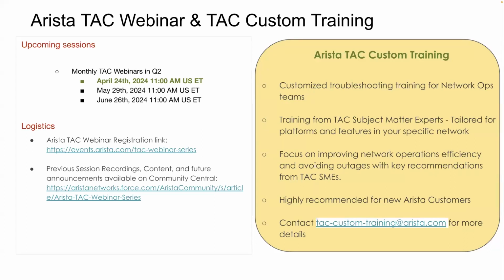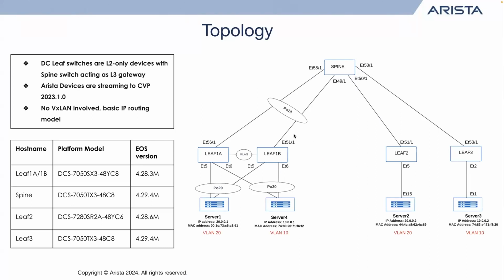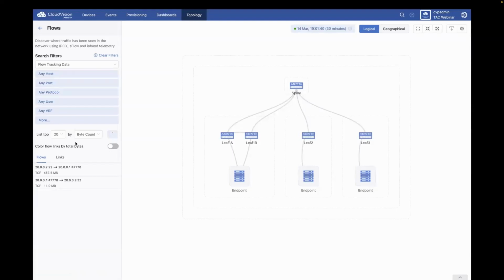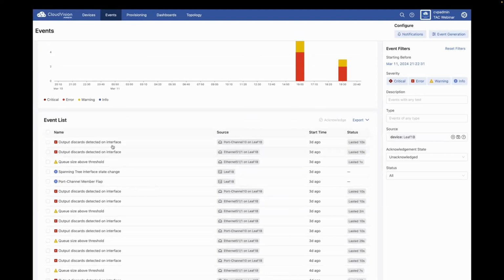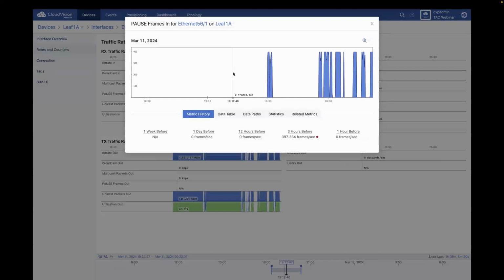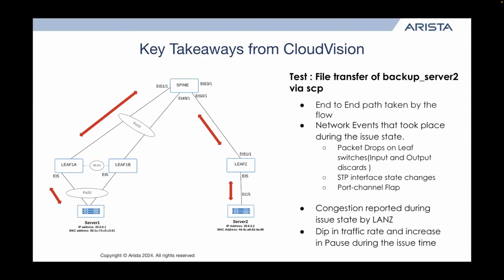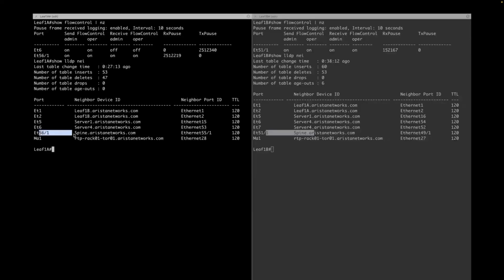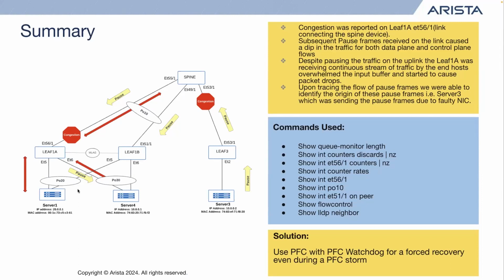Arista TAC Webinar 2024 Series 3: Debugging Packet Drops in a Network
Recording of Session 3: Debugging Packet Drops in a Network